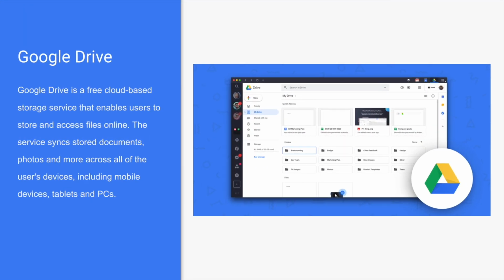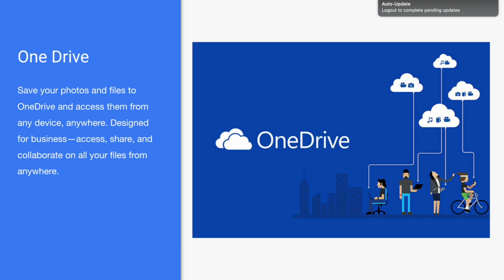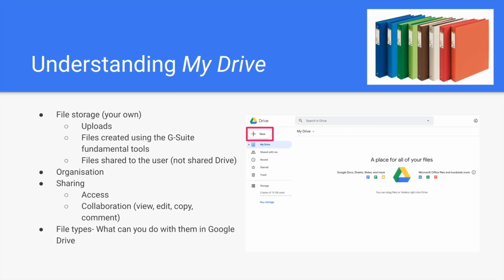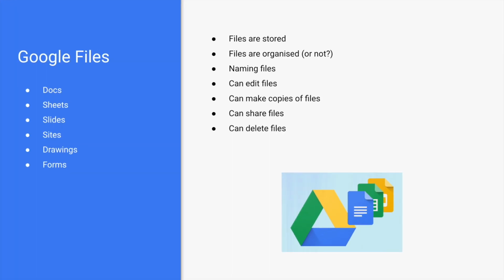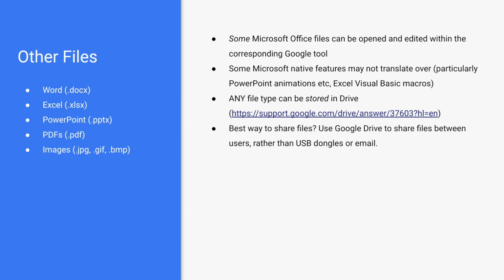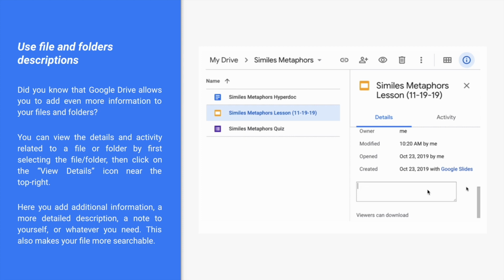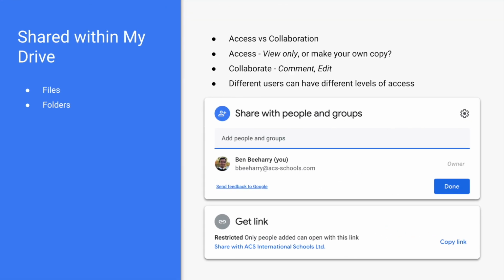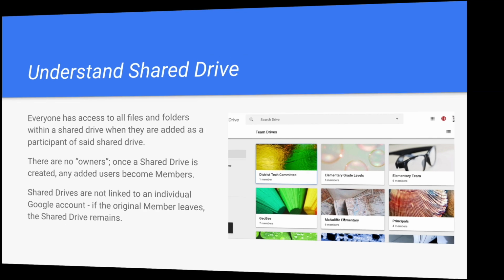Understanding My Drive